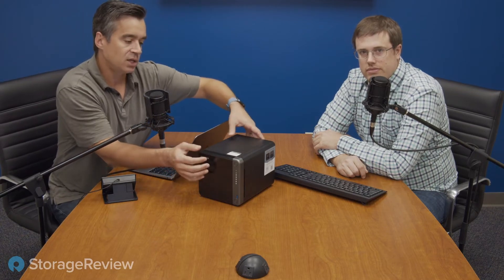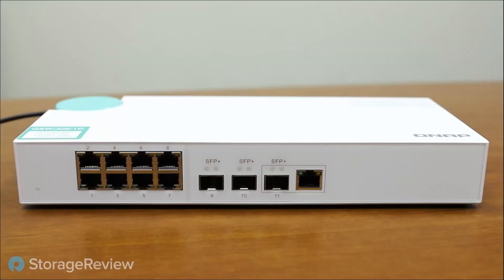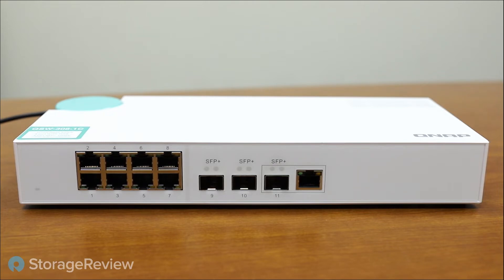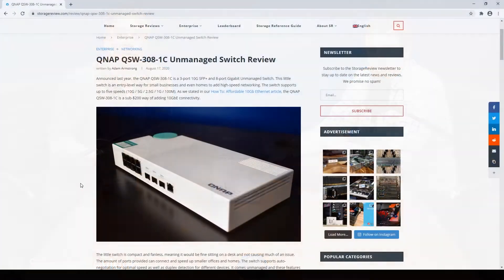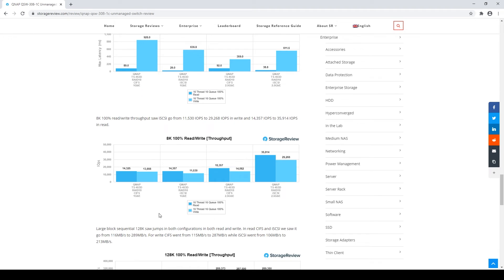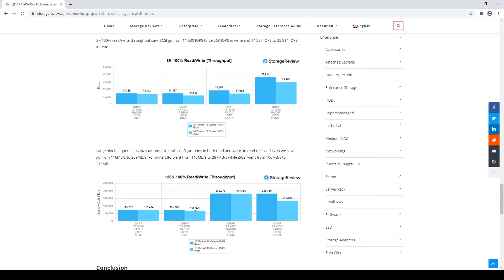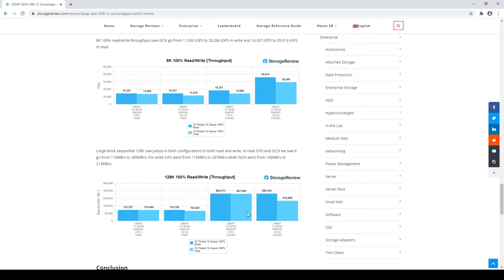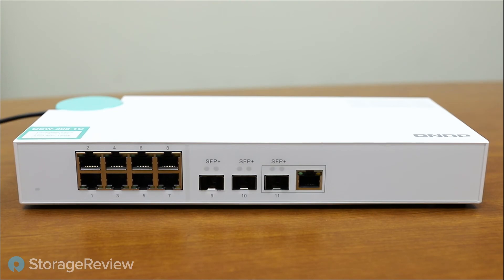QNAP QSW-308-1C Switch Review (2.5/10GbE)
The biggest benefit to the QNAP QSW-308-1C Unmanaged Switch is adding faster networking speeds. Particularly here is QNAP’s push to add more device with 2.5GbE connection such as their TS-453D NAS. The switch is compact, quiet, and can be placed anywhere near devices that need to be connected. It comes with eleven ports, up to 5 speeds, and can work with CAT5e/CAT6 and SFP+ cables. In this video, Brian and Kevin discuss performance testing and product features!